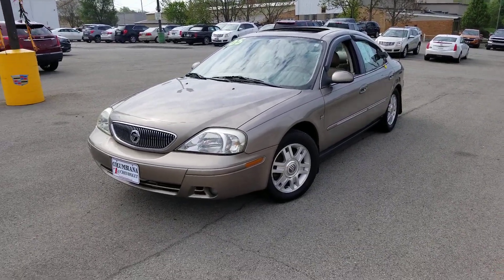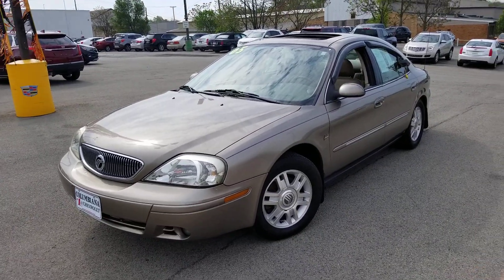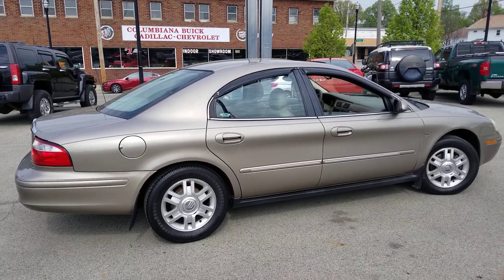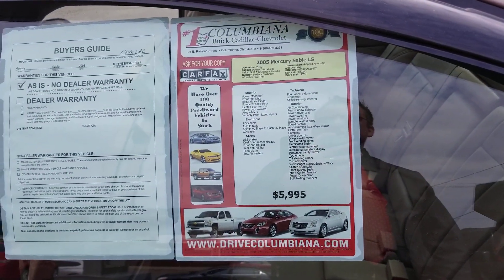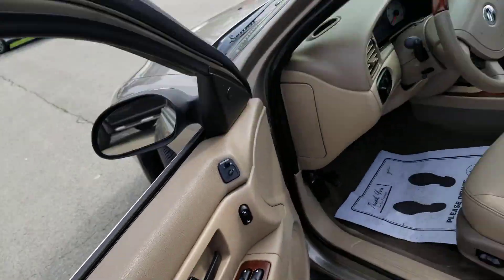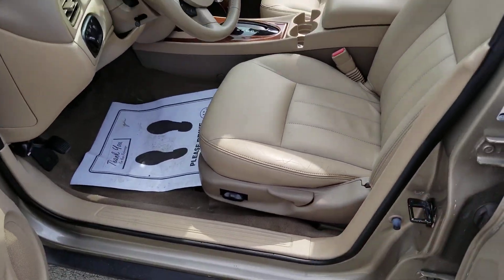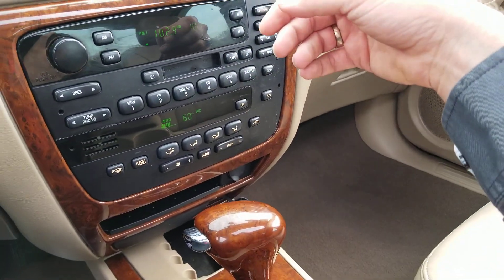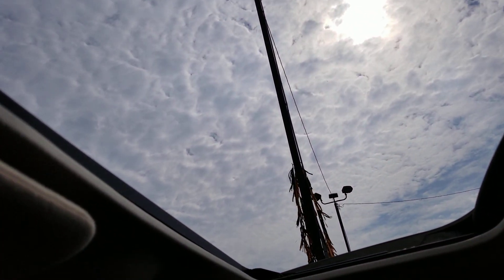2005 Mercury Sable LS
2005 Mercury Sable LS by Wayne Ulery.  See what Wayne's customers have to say